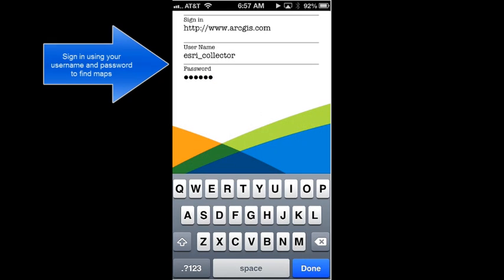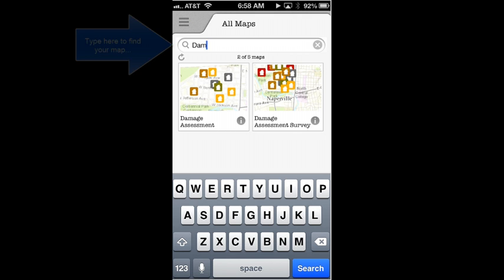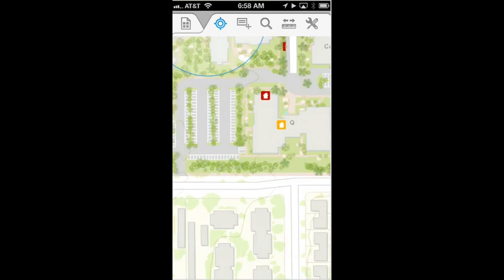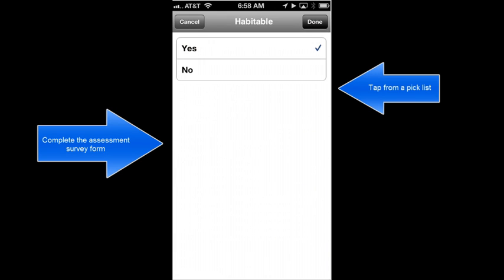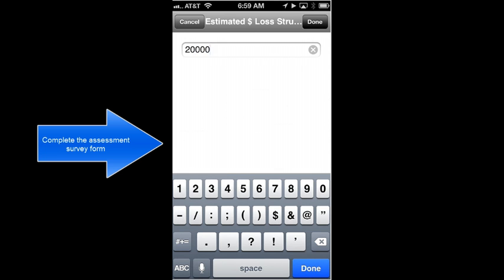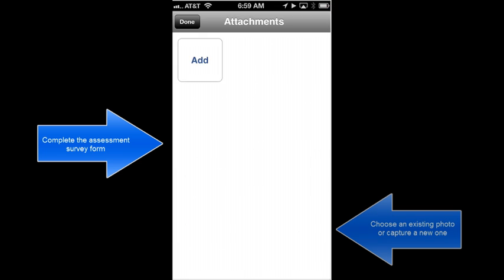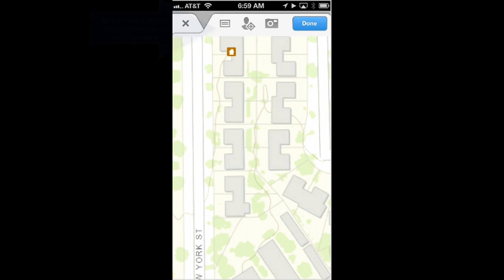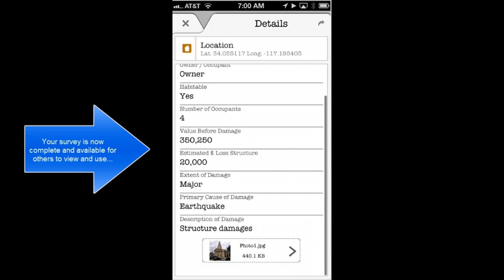Collector for ArcGIS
See how you can use your smartphone to gather data, edit maps and attach images. Collector for ArcGIS helps unlock efficiencies in the field, and improves the accuracy and currency of your spatial data.